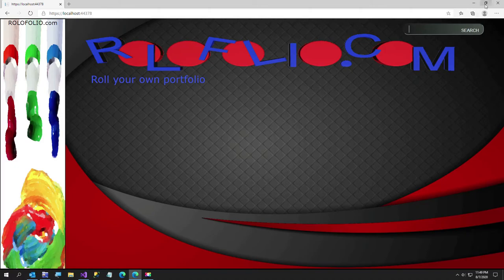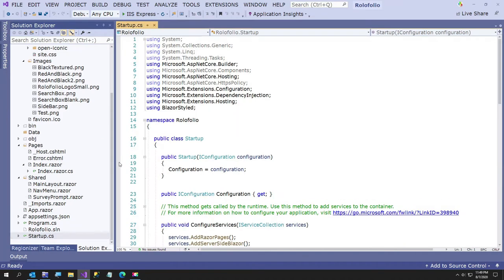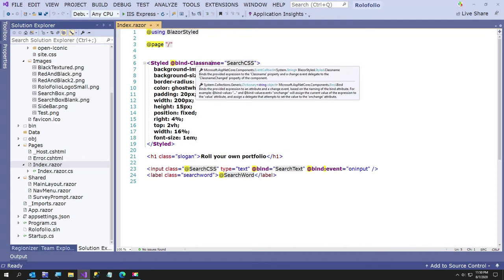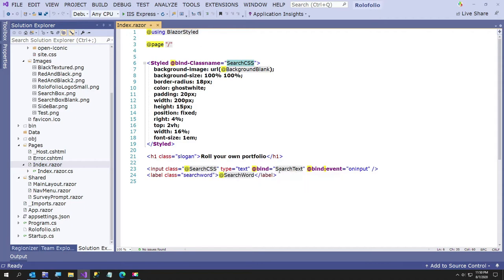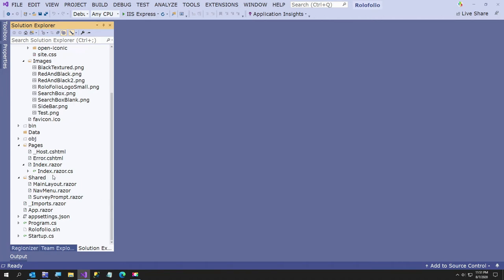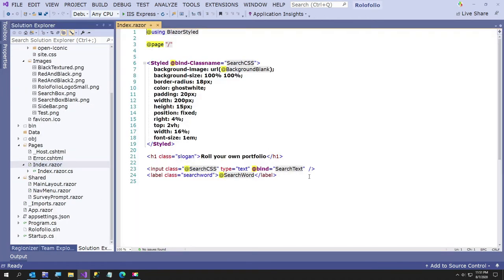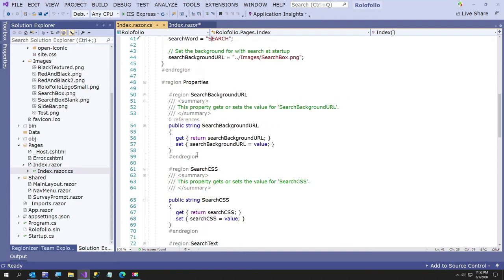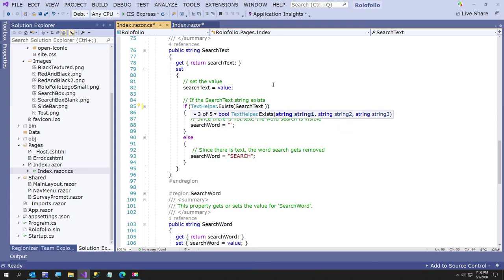How To Make A Magic SearchBox With BlazorStyled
In this short video I show:

1. How to install BlazorStyled Nuget package
2. Add a using statement to Startup.cs for BlazorStyled and in ConfigureServices you need to add:
services.AddBlazorStyled();
3. Create a BlazorStyled CSS class and set the class on the search textbox .
4. How to modify the setter for the property SearchText to show the word SEARCH when there is not any text typed in.

My first attempt was to use two images, but this caused a flicker the very time, so I switched to using  a variable.

BlazorStyled is by Chanan Braunstein